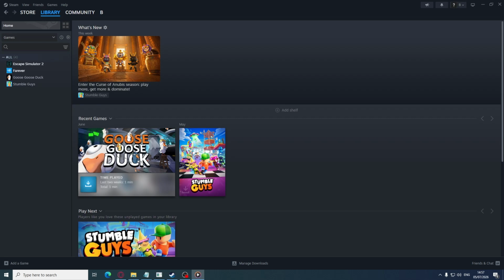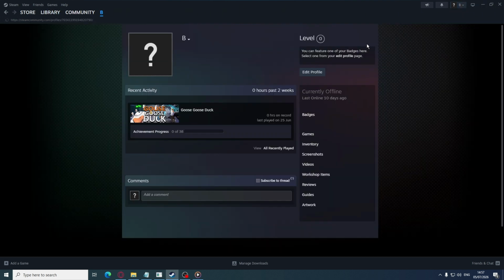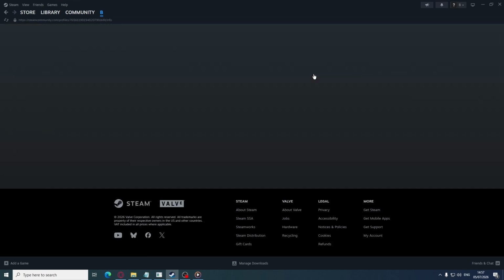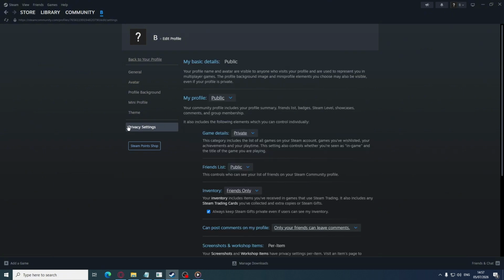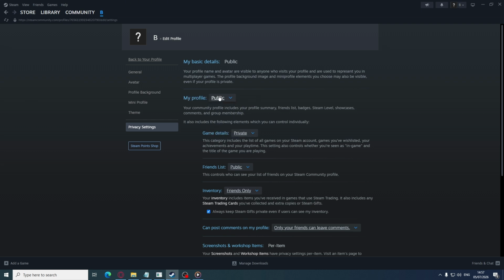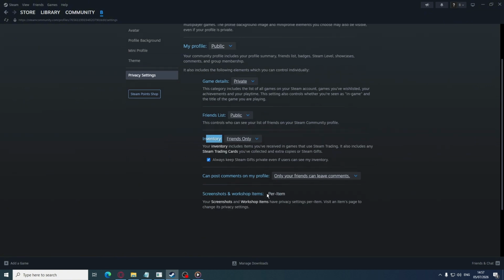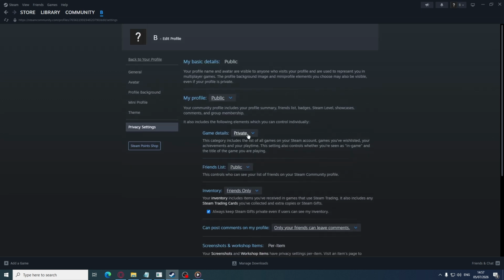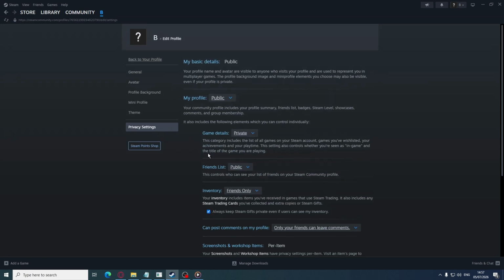How to Make Your Steam Profile Public (2026) — Quick & Easy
Hey friends, in today's short video I'm going to show you exactly how to make your Steam profile public — and how to control which sections are visible to others.